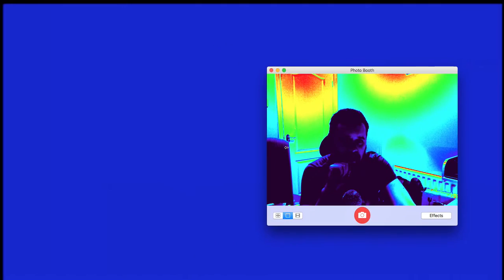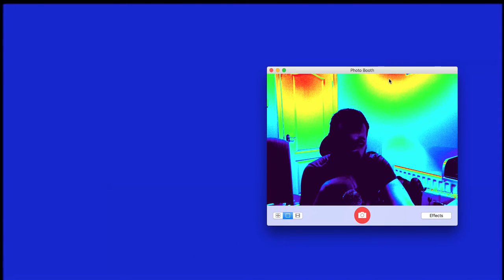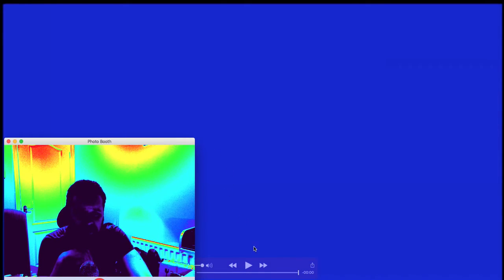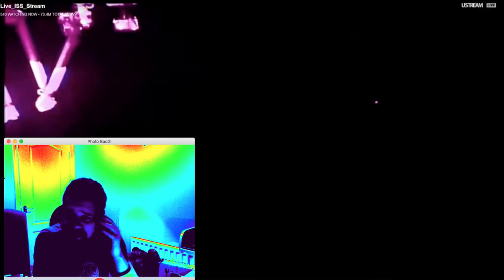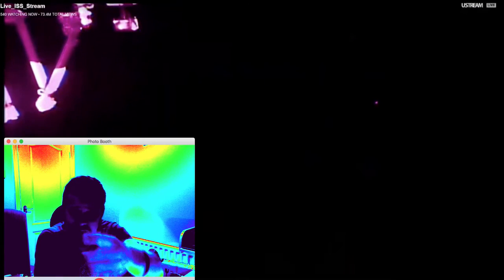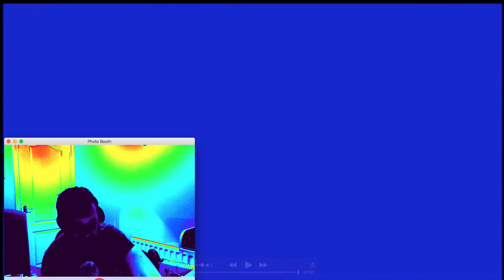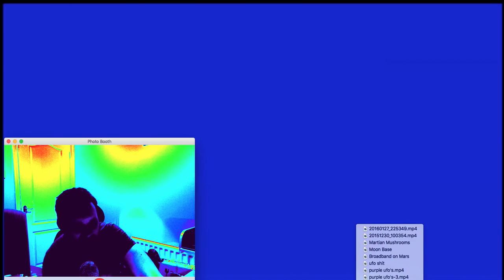ISS LIVE STREAM SHOWS 2 UNDENIABLE UFO's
ISS LIVE STREAM SHOWS 2 UNDENIABLE  UFO's, this can't be anything other than 2 UFO's. Why NASA did not cut the Feed earlier I will never know.